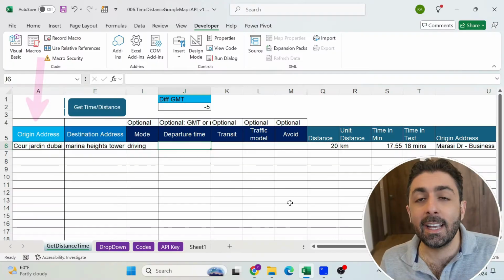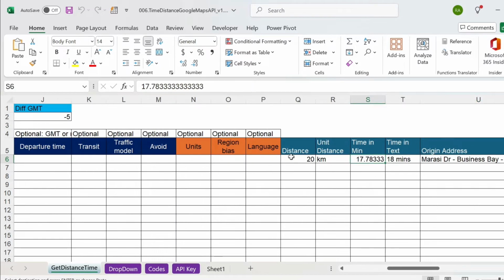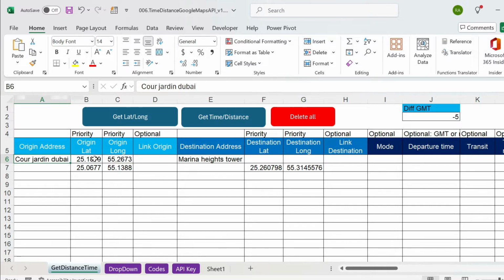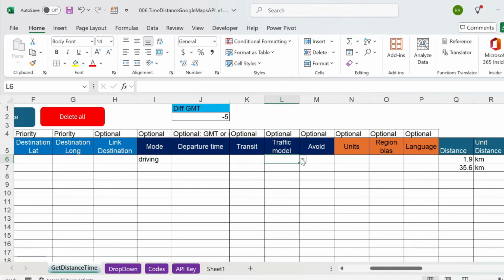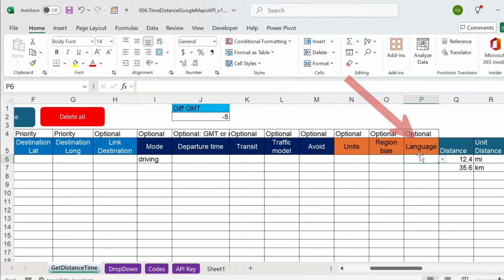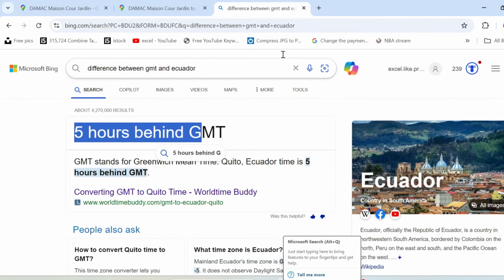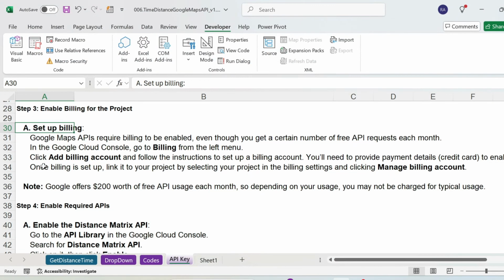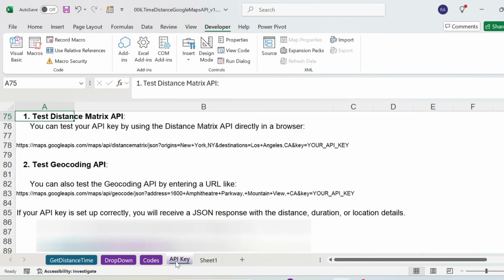Free Excel Calculator for Time and Distance between locations Using Google Maps API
🚨 BIG UPDATE! 🚨 Starting March 1, 2025, there's a major change in the Google APIs, and I've spent countless hours updating the code so it works perfectly with the new setup. 💥 It really helps me out!

The old version will work only if you enable the APIs before March 1st. After that, you'll need to use the new version. Don’t worry, both links will be in the description until March 1st, and after that, only the new version will be available.

🔧 Key changes in the new setup:

👉API Changes:
The big one: you’ll need to enable 2 different APIs now. The steps for enabling the APIs are the same as before, except for which API to enable. The new APIs you need are:
         - "Places API (new)"
        -  "Routes API"
I’ve updated the instructions sheet in the tool to make this easier for you!

👉Menu Changes:
No more "bicycle" option. Now there's a "TWO_WHEELER" option for bikes, but it's not available in all countries. You can find the list of supported countries in the "dropdown" sheet in the file.
Interface Updates:

👉A couple of tweaks to the interface:
You can’t see the origin and destination addresses taken by the API anymore (they're hidden now).
I added a cool new feature in J2 with a dropdown that lets you see the API response in column X for debugging errors. 🛠

👉Testing Changes:
No more browser testing! You’ll now need to paste the API key and try running 1 record using the VBA code to test it out.
Code Overhaul:

👉The code has undergone a major transformation, so the old video will have a completely different approach. But don't worry—it will still give you the logic behind everything!

If there's enough demand, I'll definitely consider making a deep-dive tutorial! 🔥

*** Links:
New Tool that will work past March 2025 (I recommend you switch to this one)

Video about the old code (Now the API call has changed, rest of the logic is ok)

In this video, I will guide you step-by-step on how to create an Excel tool that calculates the distance and driving time between two locations using the Google Maps API. Whether you're planning a road trip, need to optimize logistics, or simply want to explore the possibilities of Excel and APIs, this tutorial covers everything you need to know.

* What You'll Learn:

1) How to get a Google Maps API key
2) How to delete existing data
3) Where to input the addresses
4) Using Latitude and Longitude for Calculations
5) Playing with Additional Parameters: Learn to customize your Google Maps API request with the following key parameters

By understanding and using these parameters, you can customize the API requests in Excel to suit your specific needs!

* Key Concepts:
Get driving distance and time in Excel
How to calculate distance on Excel
How to calculate distance between two points on Excel
Calculate distance and driving time between any two addresses
Distance and time in Excel
Distance calculator in Excel
Calculate distance between two points Google Maps API
Excel calculate distance
Calculate distance between two addresses Google Maps API
Driving time between destinations in Excel
Driving distance and time calculations in Excel

00:00 Calculate distance and time in Excel using google Maps API
00:42 Delete Data in you Excel File
00:57 How to Fill Origin and destination Locations to get the distance and time between them in Excel
04:13 Get time and distance between destinations in Excel using Latitude and Longitude
08:11 Understand the other parameters such as walking, public transportation, departure time for the calculation
15:03 Get a google maps API key